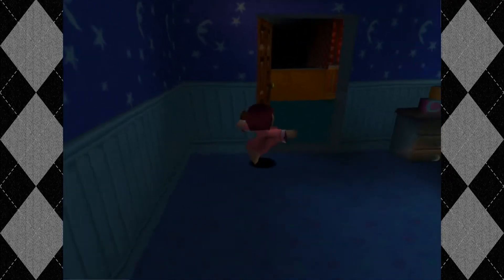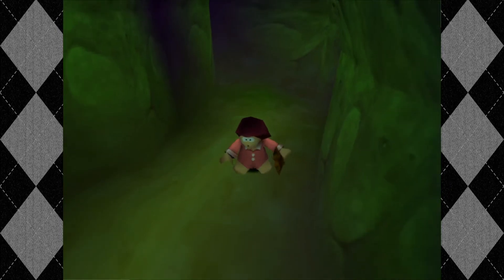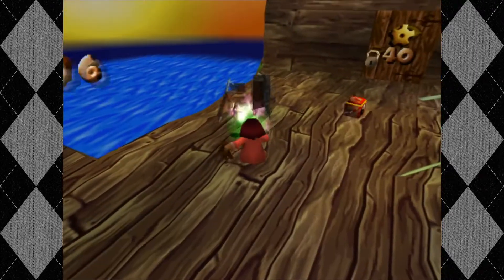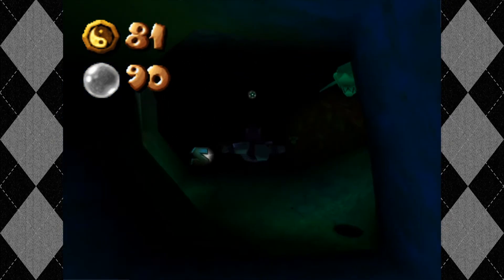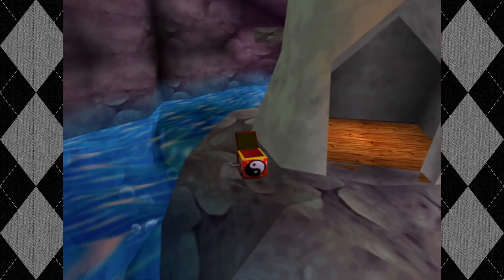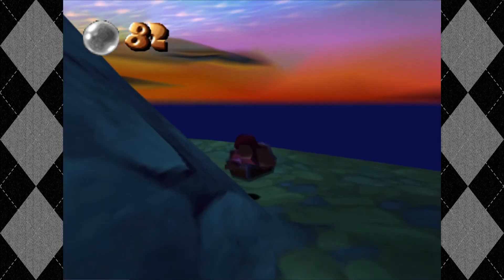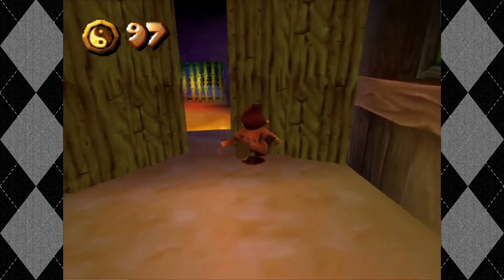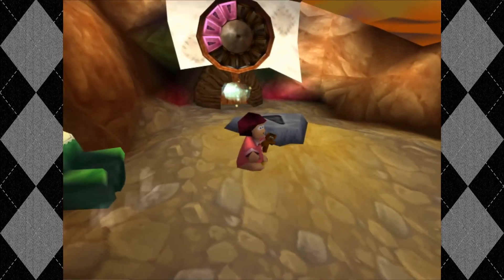40 Winks | Part 16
Time for the super scary... pirate world? I mean if I had to live in a pirate's life, it'd probably be a nightmare for me.